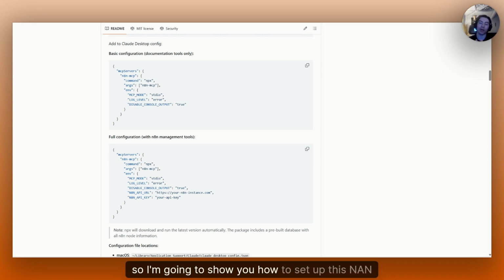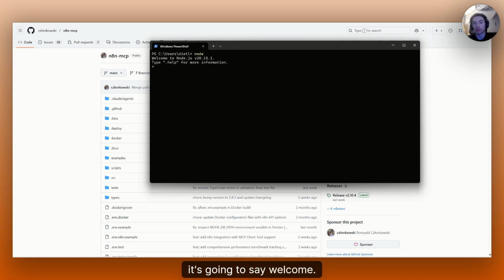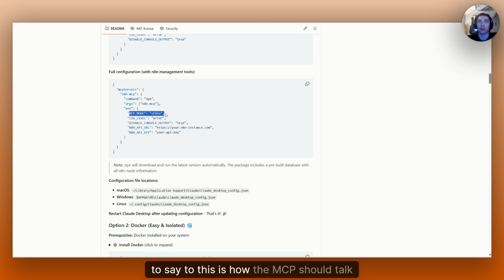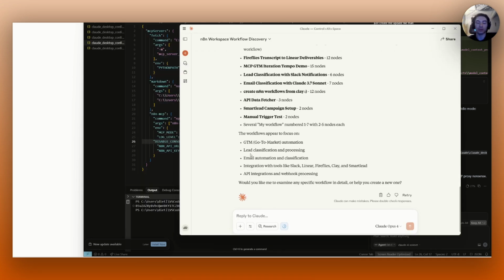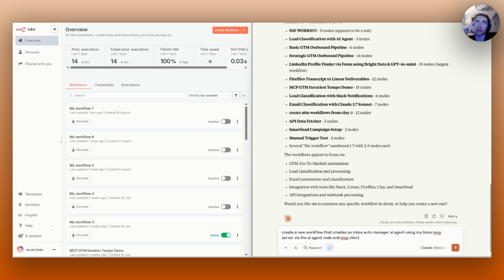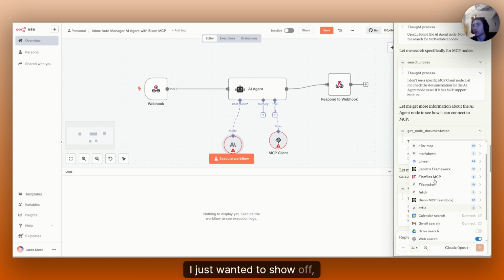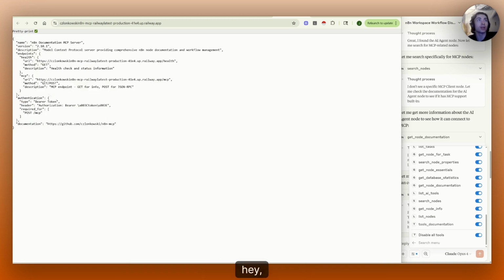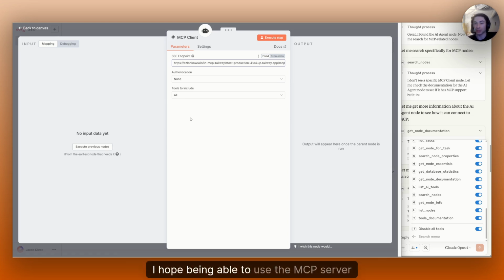Setting up the Best N8N MCP Server I've seen to Teach You How MCPs Work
First - This is a fire n8n mcp you should go check it out.

The dev fixed the primary blocker for n8n mcp, which was it node names. They add a database of node names to the server itself that agents can query to make sure the right name is being used.

Previously agents would hallucinate node names and it was basically unusable except for helping with pulling data

Ok so now that's done.

Setting this mcp up is such a b*itch, I figured I'd use to help people understand why their MCPs work, fail, and why they have to be setup a specific way

This server can be used two ways:
- via Claude (technically an app with a local mcp client) and can run only on your computer

- via any tool with MCP (the Anthropic API, n8n workflow, etc.) when deployed to railway,

But there's a catch. The author added an auth token req, and not all MCP clients support this specific auth requirement, so it won't work in Claude or n8n.

Seems a bit confusing right? It can be.

But this is the nature of architectural thinking.

You have to pull back the layers of digital infrastructure to understand compatibilities, why something works and why it fails if you want to effectively leverage these tools and as as an system architect build using them.

The core tradeoff here is security vs ease of use.

The auth token requirement makes this thing significantly harder to practically use, due to lack of support for this specific auth type - was that the right design decision?

It depends on who you ask.

This is the type of deep breakdowns I'll be getting into in the second half of my first workshop - Beyond Vibe Coding.

I'm so very close to releasing it and have decided to break it into two sections/distinct workshops.

The first focused on conceptual foundations (core) and the second deep technical development and building (advanced).

I believe you really need Core the most, but this is the type of deep breakdowns are too fun I decided to expand the workshop and create a second section for them.

We'll be diving into hands on dev around building production apps all the way from how to build mcps to lead repositories for GTM motions.

I very much enjoy going into deep technical dives, so if you have any ideas or requests for what I should include feel free to lmk below 🙂